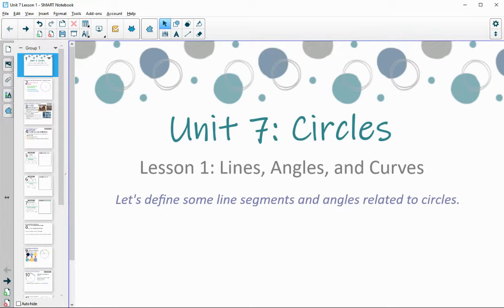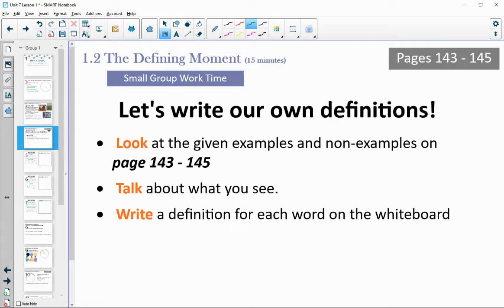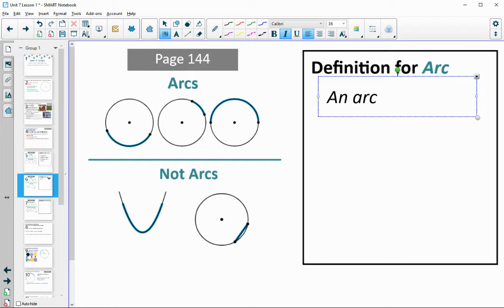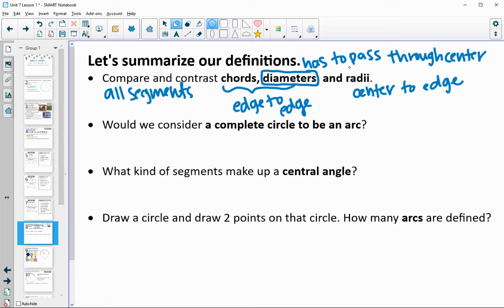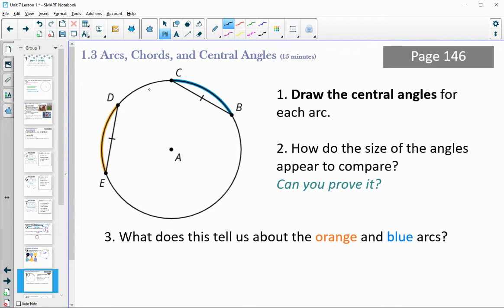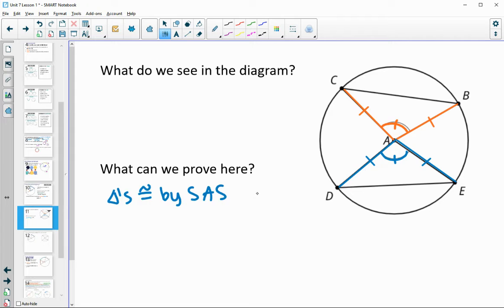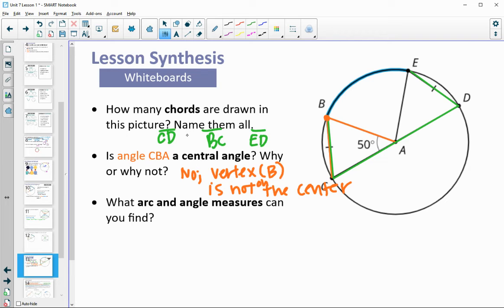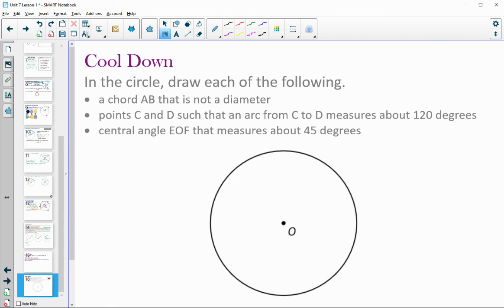Unit 7 Lesson 1 Video Lesson IM® GeometryTM authored by Illustrative Mathematics®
Lesson Title: Lines, Angles, and Curves

Common Core Standards in This Lesson:
CCSS.HSG-C.A.2
CCSS.HSG-SRT.B.5
CCSS.MP6